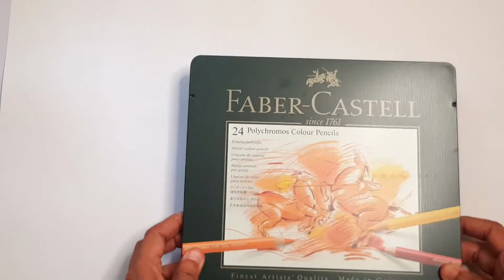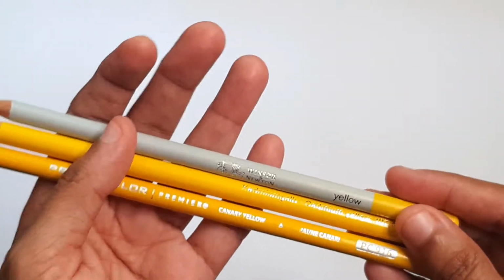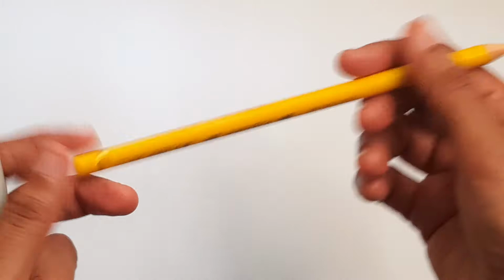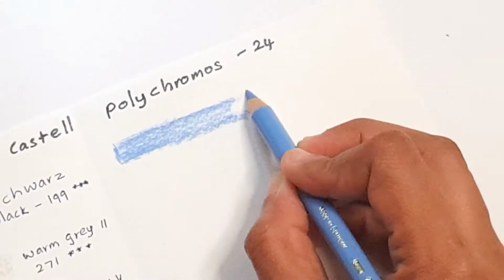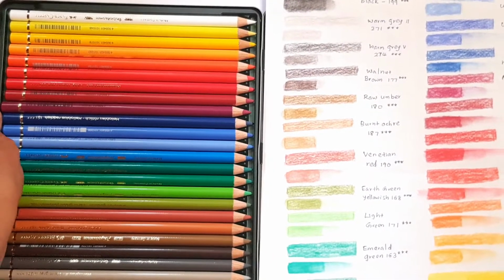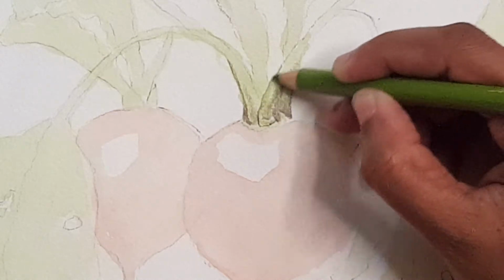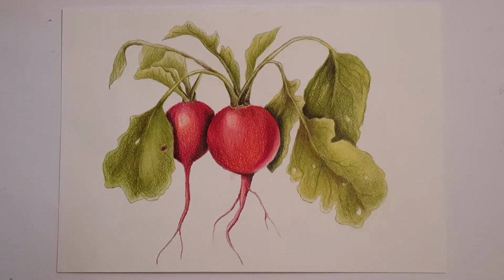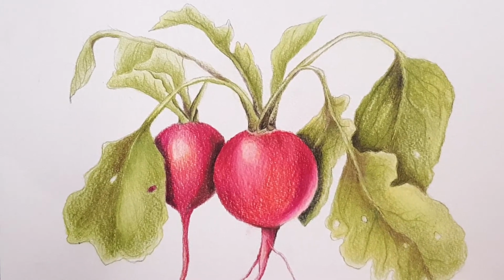Faber Castell Polychromos unboxing, comparison, and demo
Jump to 7:30 for the demo.
I am unboxing the Faber Castell Polychromos color pencils set of 24, compare it with Winsor and Newton and Prismacolor Premier color pencils, and do a realistic botanical demo of a beetroot plant.

📌 Materials:
* Faber Castell Polychromos color pencils from Premium Stationers
* Winsor and Newton Cotman watercolors from artcart.lk
* Canson 140 lb watercolor paper A4 size from the Sakura art store